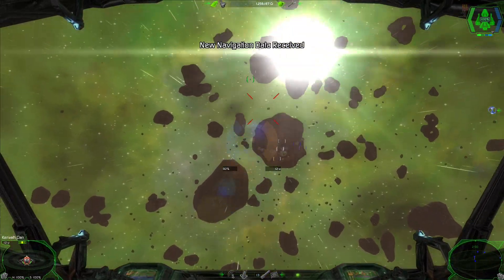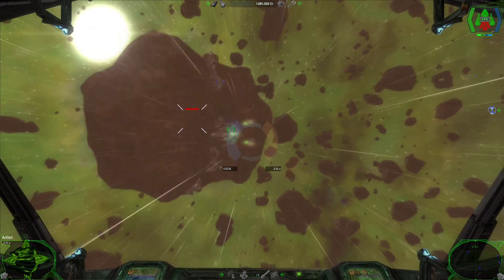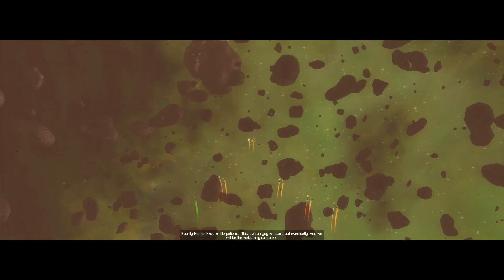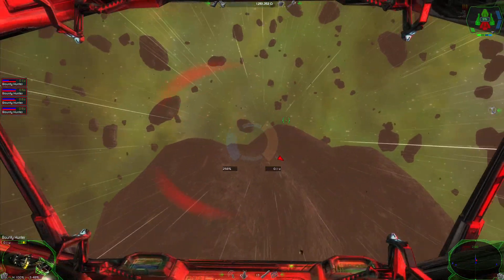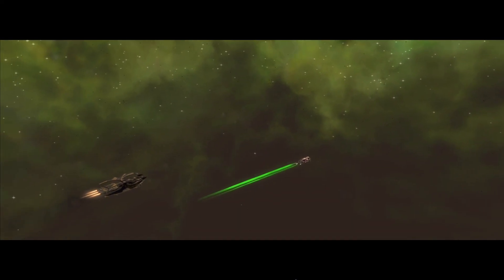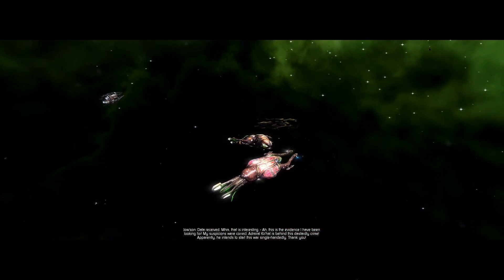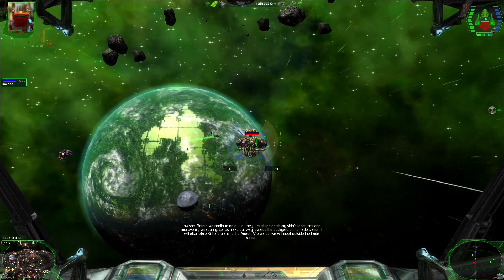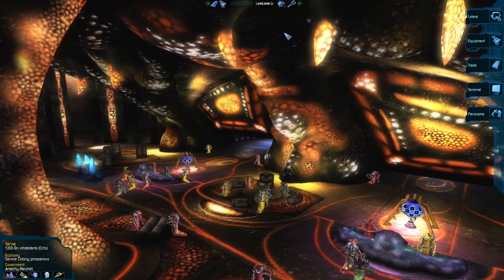Darkstar One (Ep112 - S) He Who Negotiates Peace Needs A Strong Bodyguard